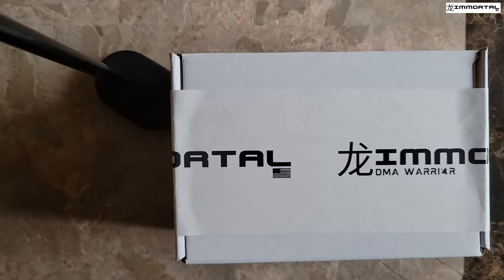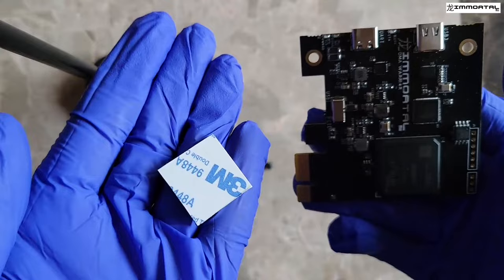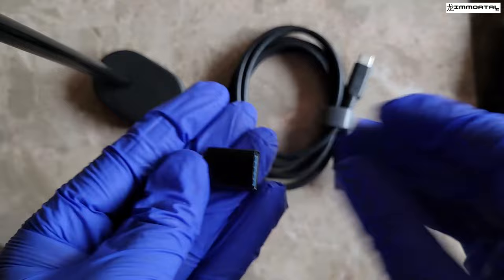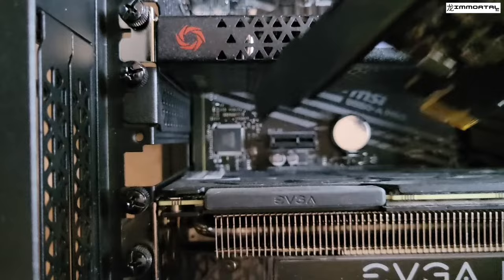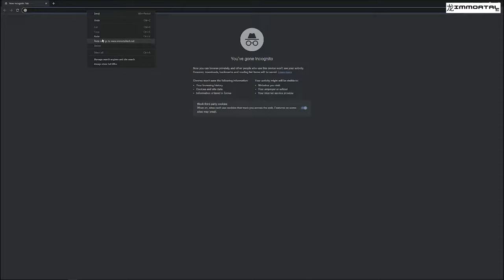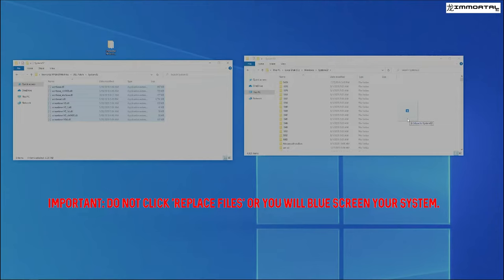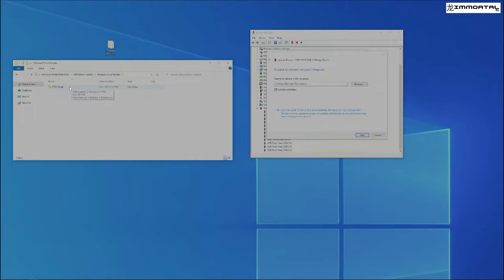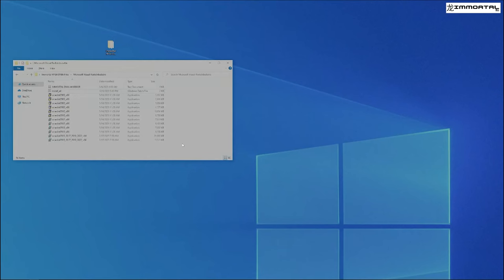(OLD) New Product: DMA Knight / Gladiator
Amazon
Immortal DMA Warrior Instructional Setup Video